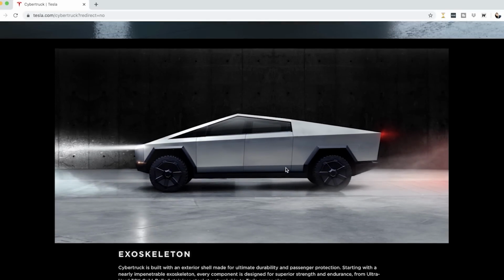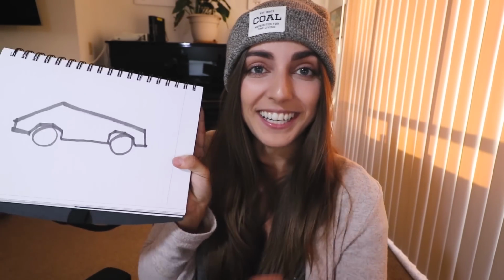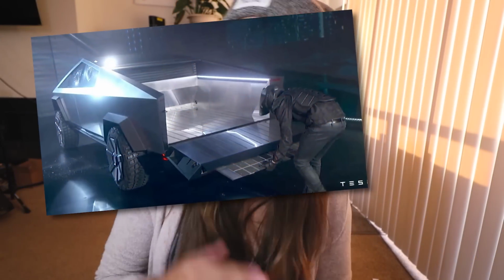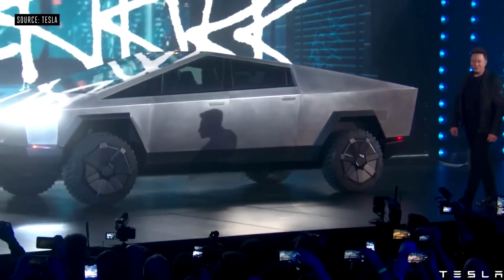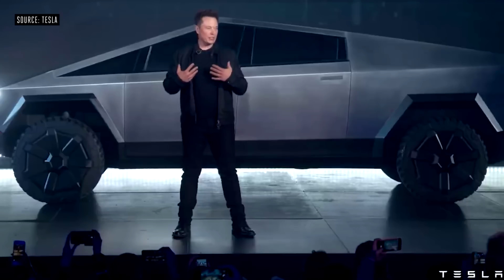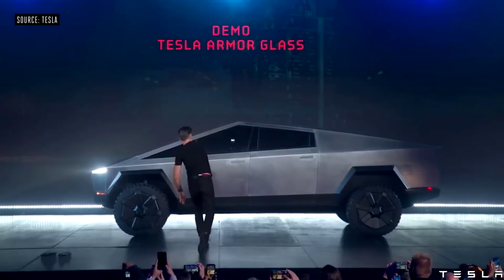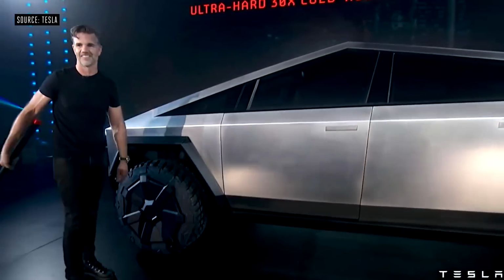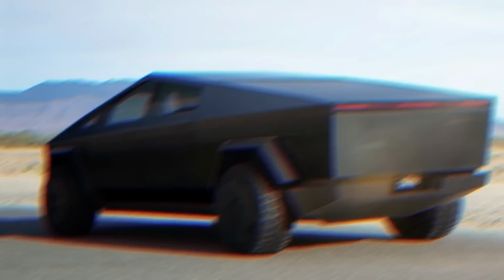I BOUGHT THE VERY ILLEGAL TESLA CYBERTRUCK!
Throwing my Hat in the Ring! Official placed in an order to the new Tesla CyberTruck which current appears to be extremely illegal for US roads. What are your thoughts?? Would you guys want to see me driving one in the future??

MERCH IS NOW ON SALE & NEW DROP!!!. I WILL BE TAKEN THE SITE DOWN AFTER Black Friday Sale!

DROPPING IN POOPTURD'S 4TH ENGINE AND A 6 SPEED.. THIS WILL BE MY LAST. *ULTRA JDM*

MIMI'S FIRST DYNO DAY! WE PUSHED HER PASSED HER LIMITS WITH MORE NITROUS THAN SHE COULD TAKE...

Gear I'm Using:
Vlog Camera
DSLR Camera
Primary Lense
Joby Tripod
Amazon Lights
Editing Machine